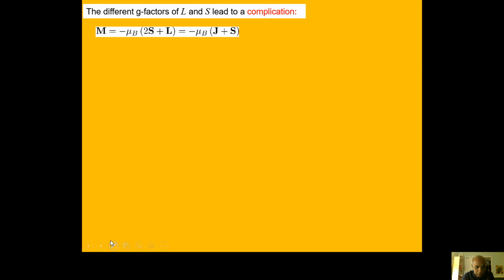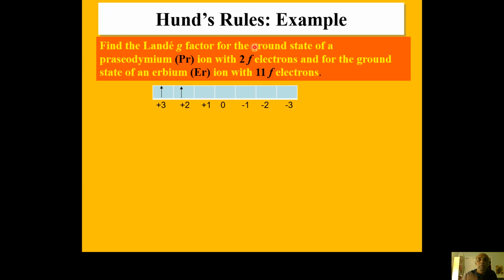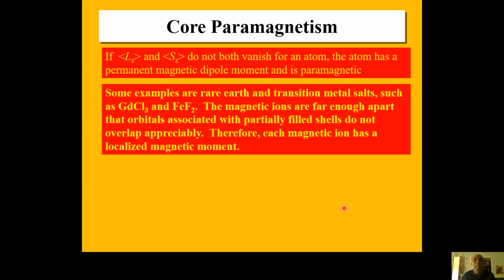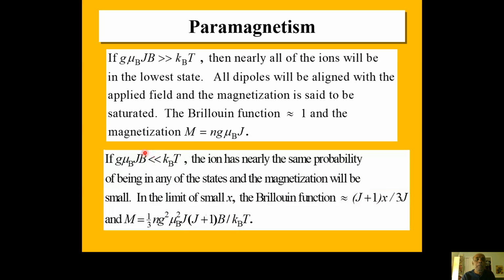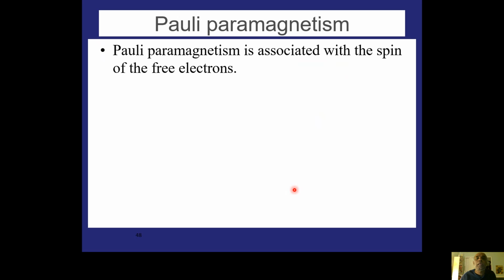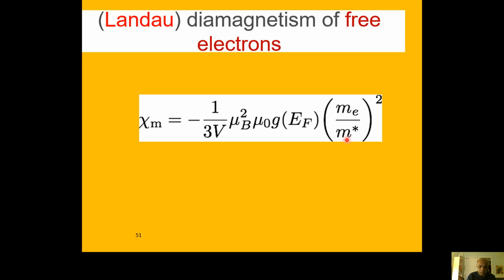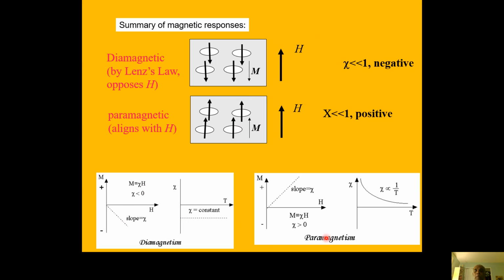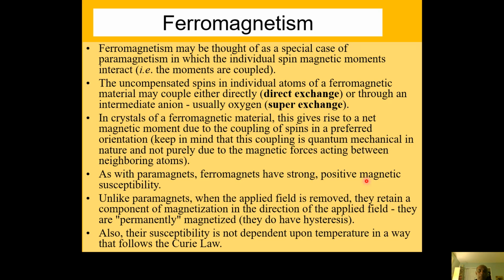Гамини Суманасекера. Магнетизм. Ч. 2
Лекция "Теория магнетизма наноматериалов. Ч. 2".